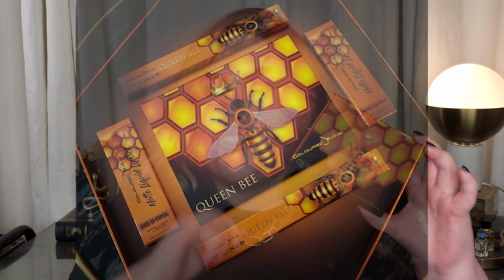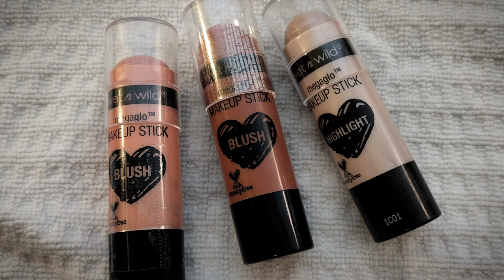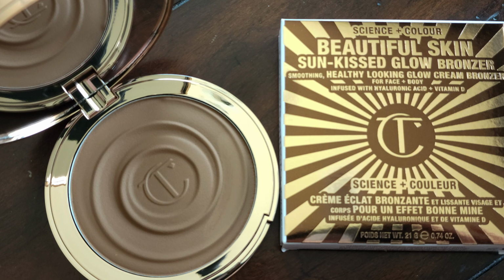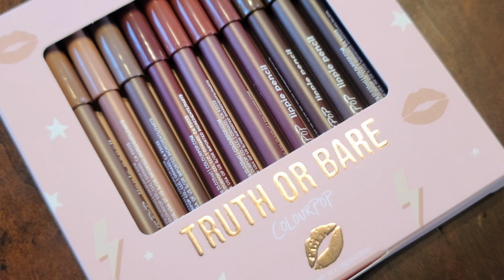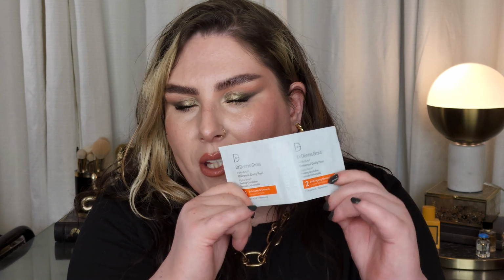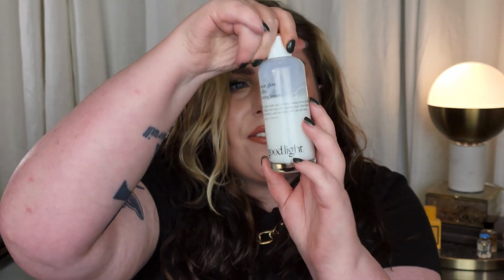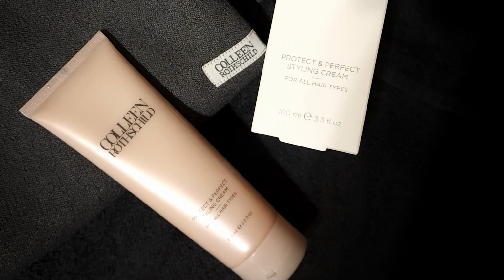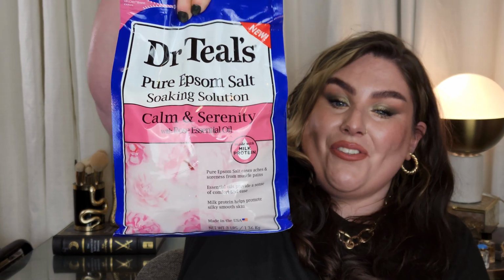Only Things I Love - Episode 6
Hey yall, Let's talk all about the good things.

Amazon Favorites: